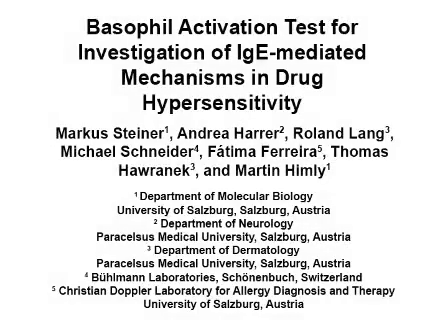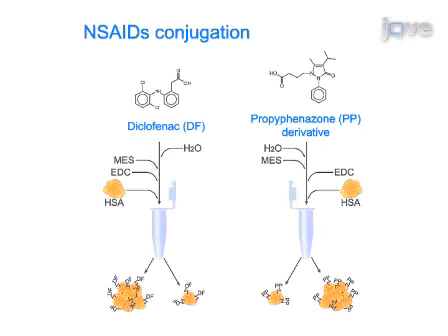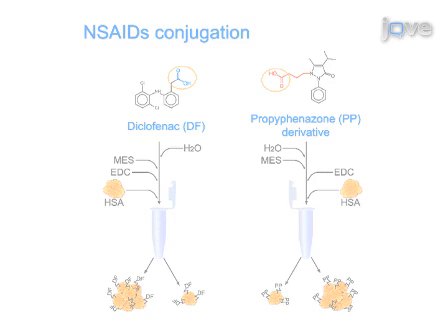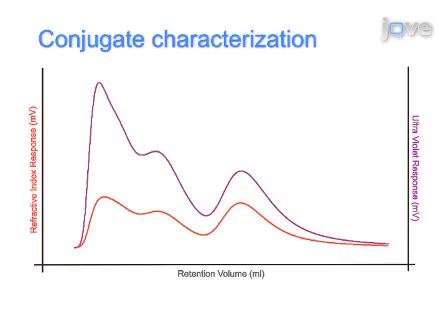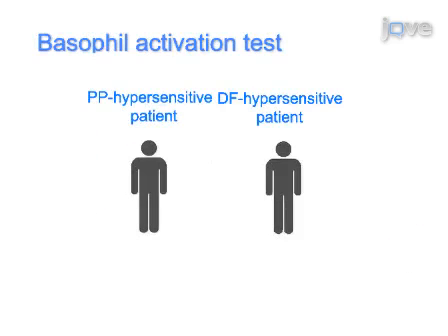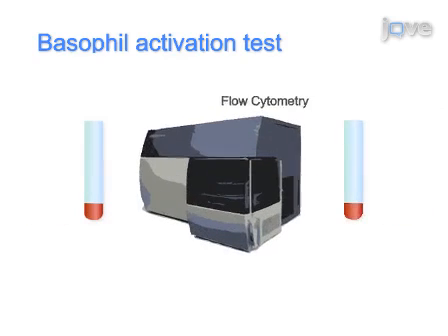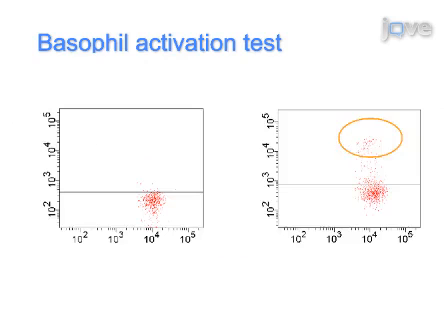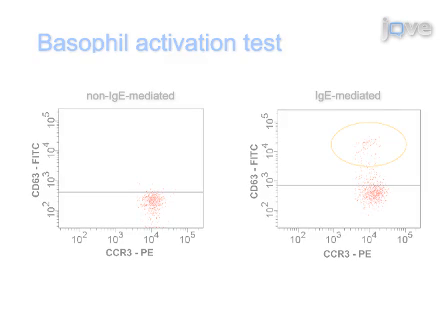Investigation: IgE-Mediated Mechanisms In Drug Hypersensitivity l Protocol Preview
Basophil Activation Test for Investigation of IgE-Mediated Mechanisms in Drug Hypersensitivity -  a 2 minute Preview of the Experimental Protocol

Markus Steiner, Andrea Harrer, Roland Lang, Michael Schneider, Fátima Ferreira, Thomas Hawranek, Martin Himly
University of Salzburg, Department of Molecular Biology; Paracelsus Medical University, Department of Neurology; Paracelsus Medical University, Department of Dermatology; Bühlmann Laboratories,; University of Salzburg, Christian Doppler Laboratory for Allergy Diagnosis and Therapy;

Basophil activation test is a potent tool for the detection of IgE-dependent allergies in vitro. Here, an optimized protocol for basophil activation test is used to investigate drug hypersensitivity. A method for the efficient production of covalent drug-protein conjugates and their physicochemical characterization is described.